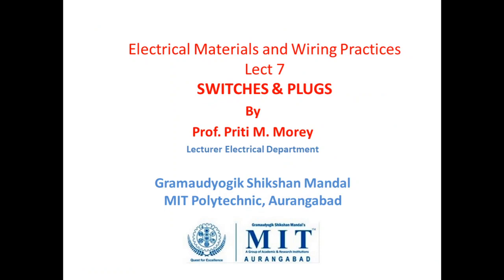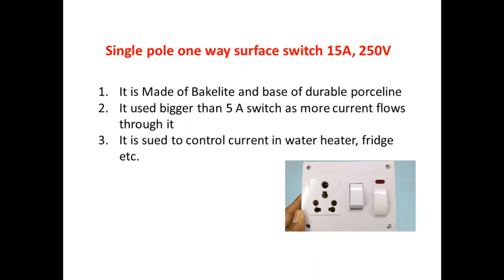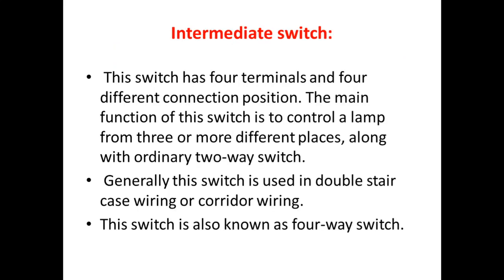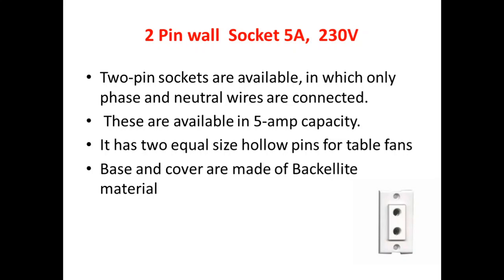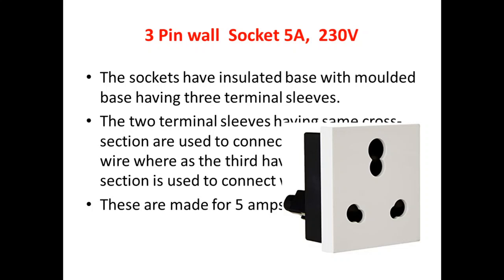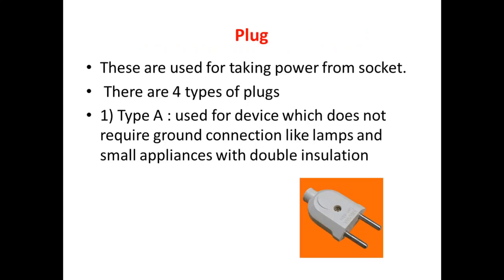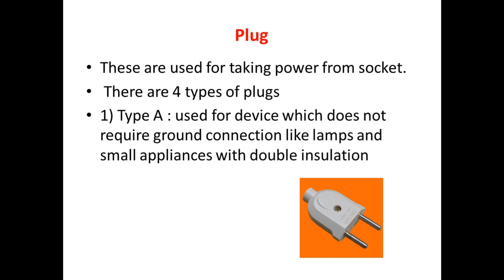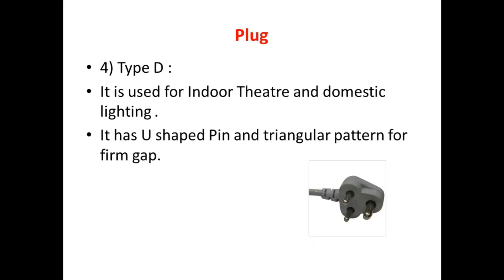ELECTRICAL MATERIALS AND WIRING\LECTURE NO 7\SWITCHES AND PLUGS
AS PER MSBTE SYLLABUS\
FOR ITI,BE,B.TECH